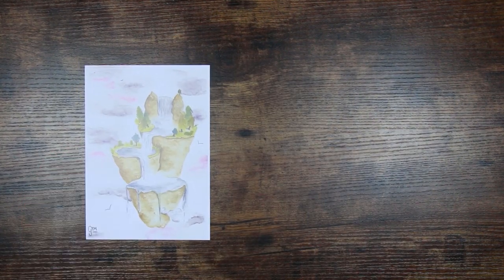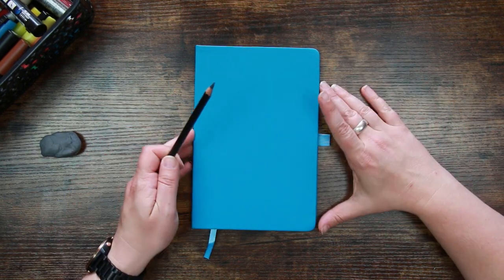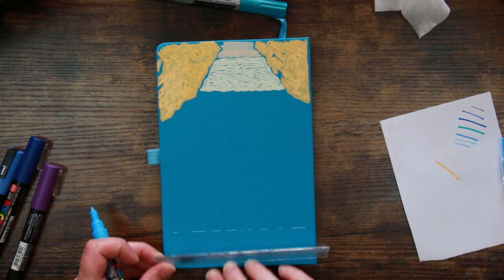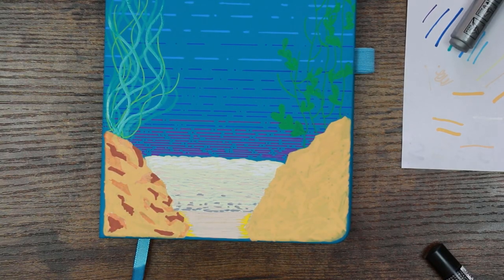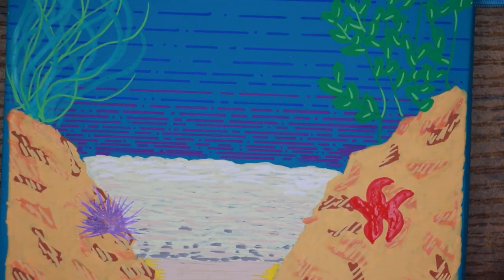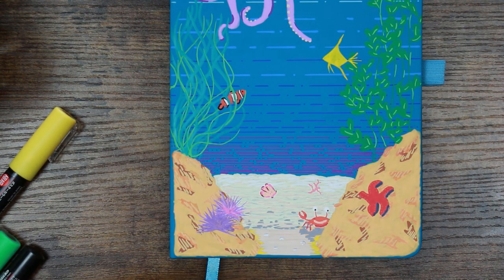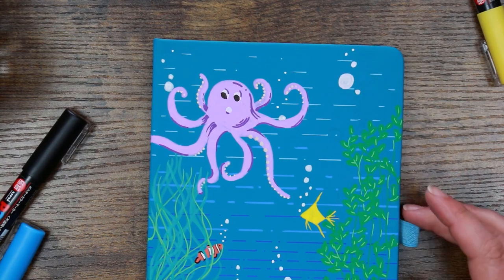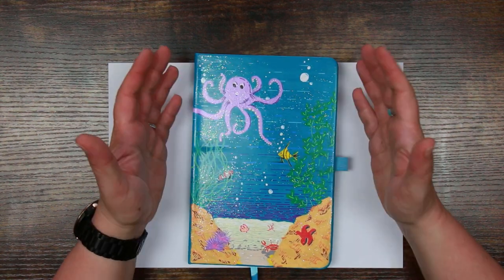'Accidental' Notebook | Posca Pen Playtime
Paint pens provide fun, bright and opaque ways to play with art stuff - let's create something unique and get those layers going!

Amazon Wishlist for your noseying pleasure:

Cave Stash Fund (Charity fund) : £25.00

Musical Attributions:
Channel Jingle
Web: chris-small.co.uk